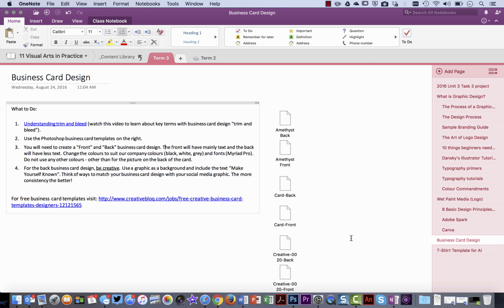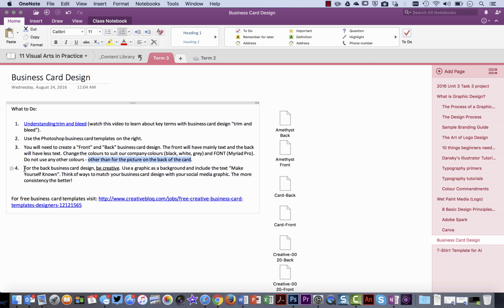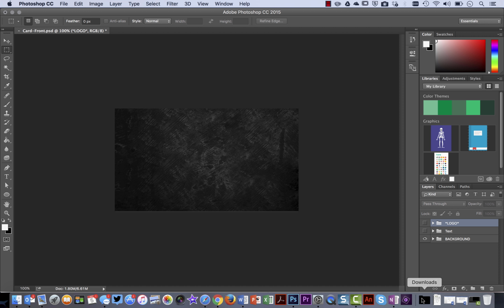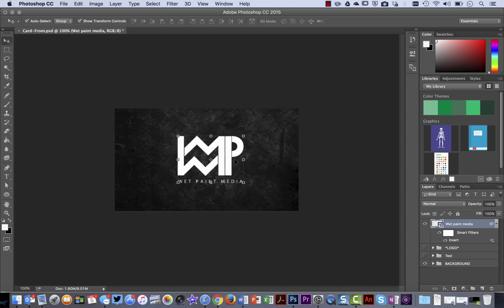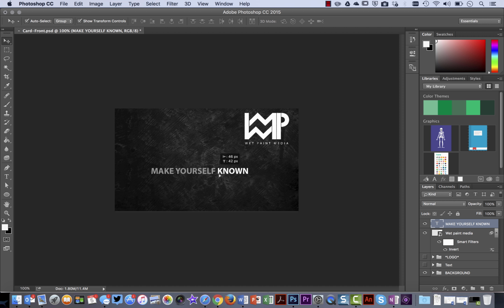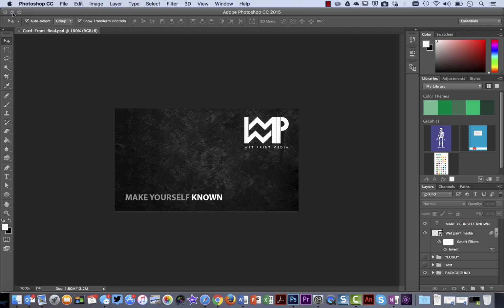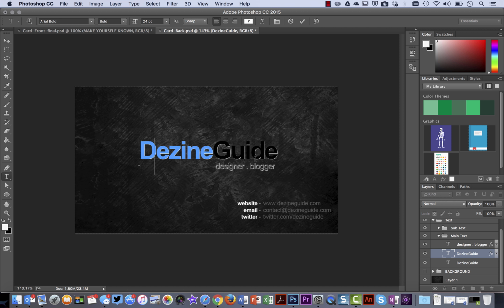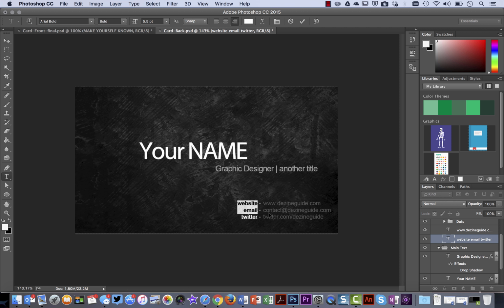Modifying PSD to make business cards